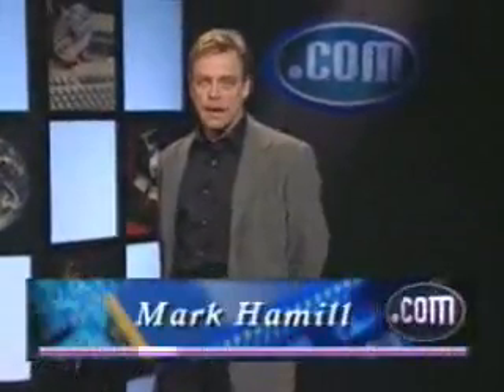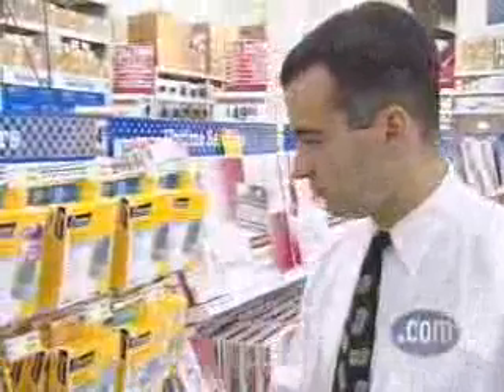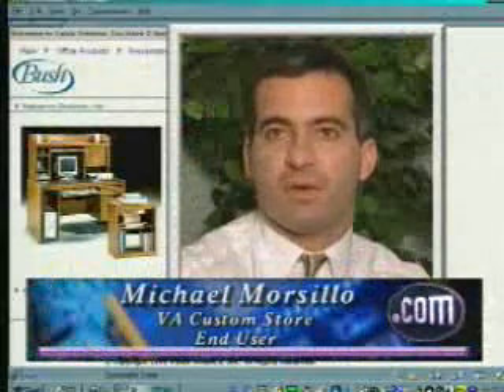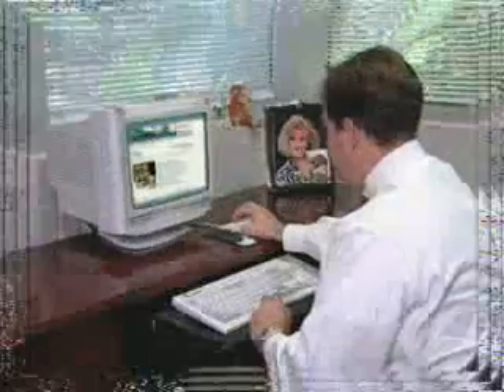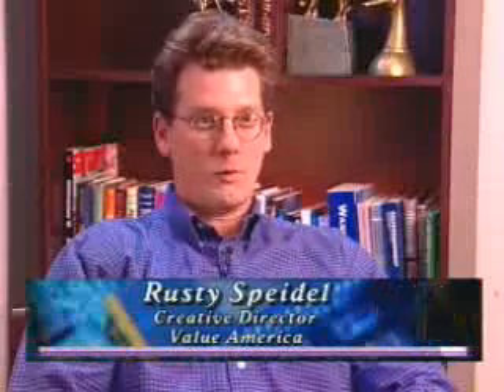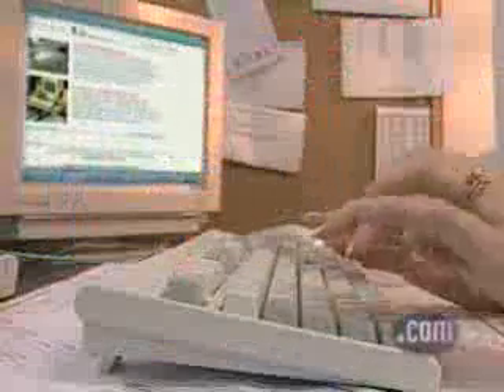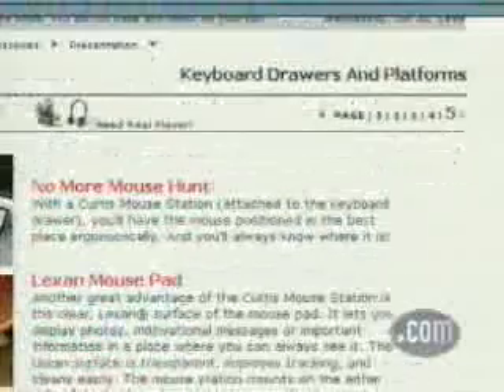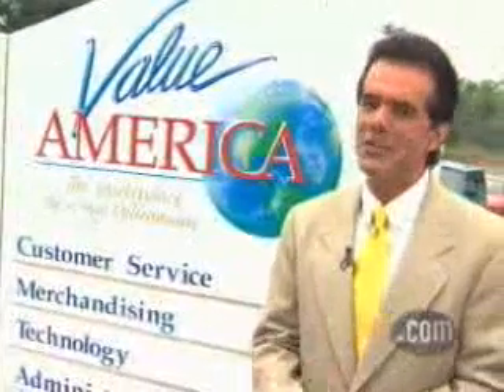38- Online Shopping Turns to Meet Business Needs - Part 3 - Mark Hamill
This show will focus on businesses and other organizations which are turning to online shopping over traditional brick and motar stores to meet their office and business needs .
Mark Hamill Education Series - Business - 2000